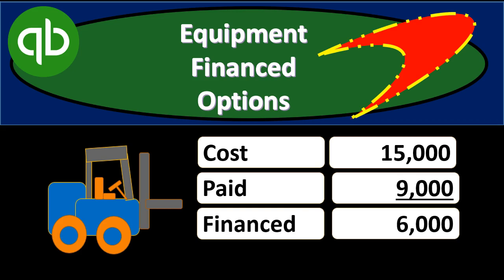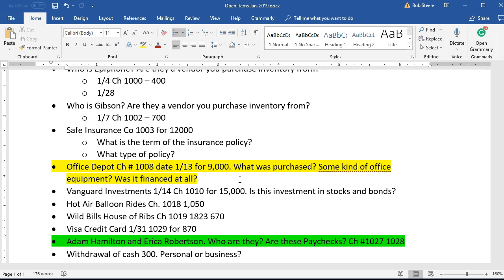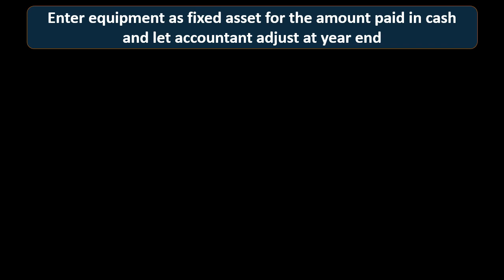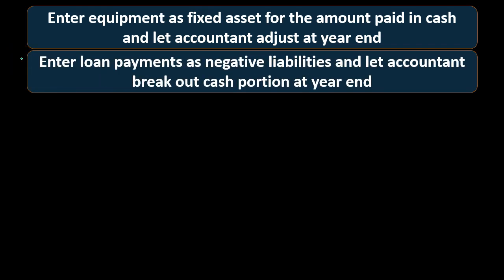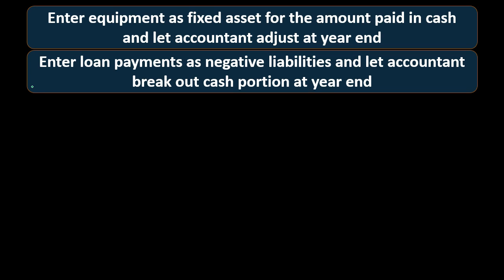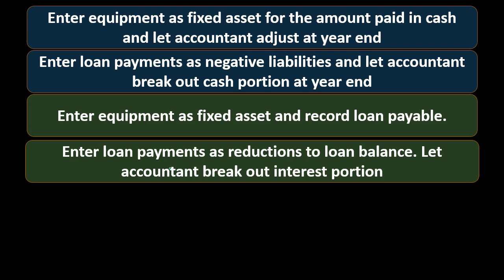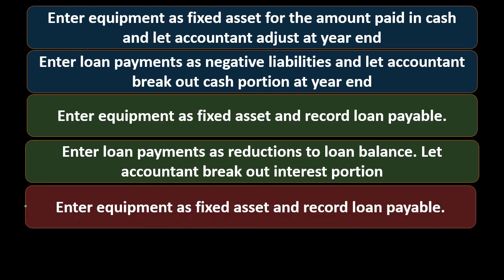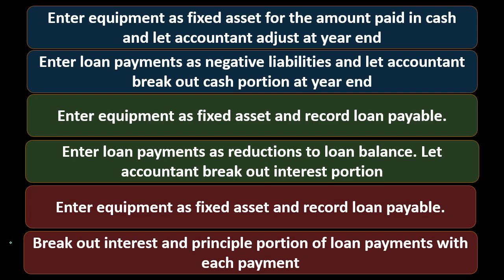How To Enter Financed equipment to QuickBooks When Using a Cash Basis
Options for entering equipment that was financed into QuickBooks. When entering equipment into QuickBooks we need to record the purchase as an asset rather then an expense. To do this we will create an account in the chart of accounts with the account type of fixed assets.
When large equipment is purchased we often have another problem for the data entry into Quickbooks. The equipment may by partially financed. In other words, we may have purchase the equipment with a loan.
When entering transaction into Quickbooks on a cash basis, from the bank statement, we will only see the portion of the equipment purchased with cash.
We have some options for recording the equipment on the books under a cash basis.
The first option, the easy option, is to just enter the equipment at the value we payed and depend on year end adjustments to record the difference. When using this option we can enter the cash payment in the check register and record the other account to a fixed asset called equipment.
Our next option is to get the loan agreement and record the equipment and the loan. We can still enter the transaction into the check register if we paid some cash, but if no cash was paid we may need to enter the transaction into QuickBooks using a journal entry.
We can enter the transaction into QuickBoosk check register by using the split function and charging the equipment account for the full purchase price and charging a loan payable for the difference between the purchase price and amount paid.